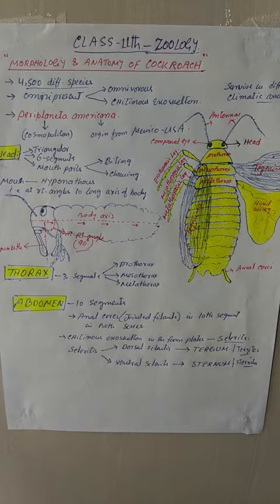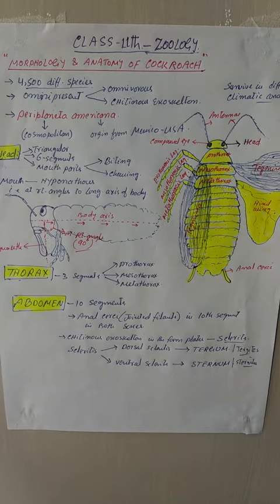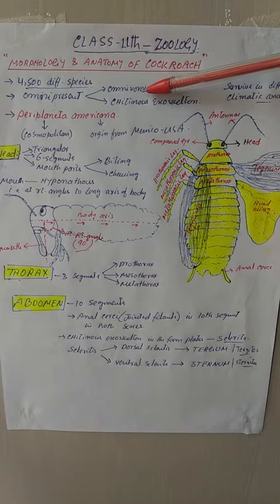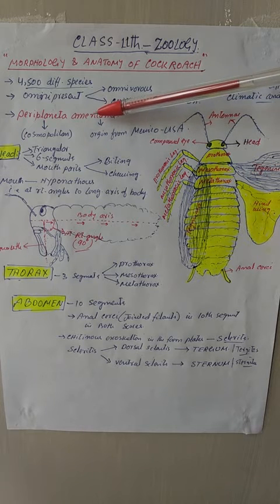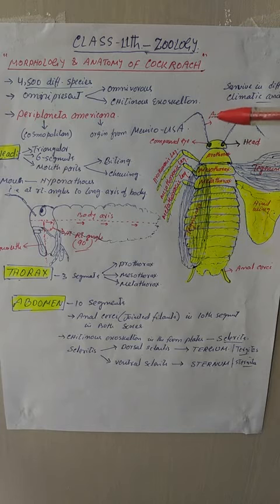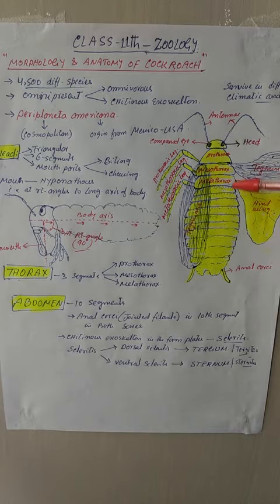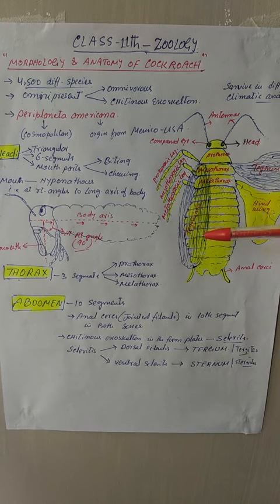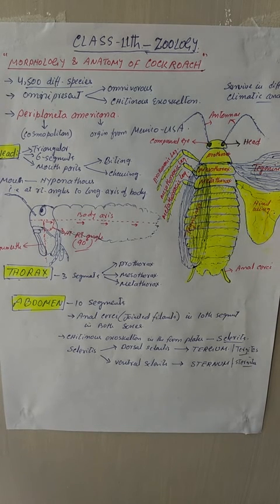Morphology of COCKROACH zoology 11th